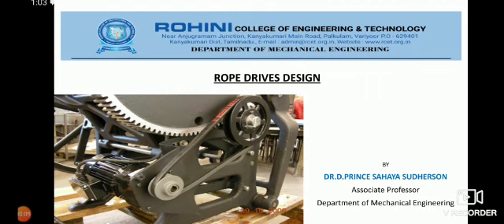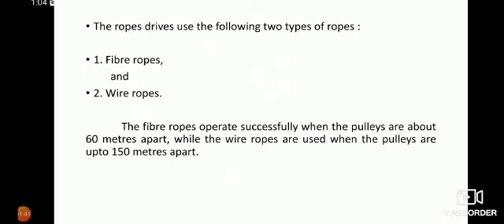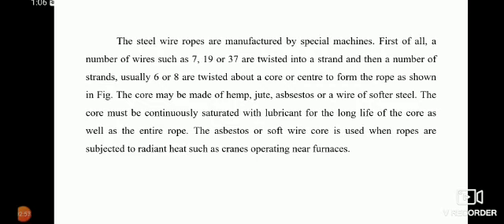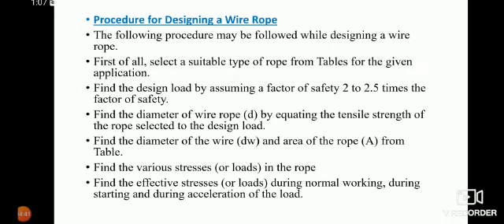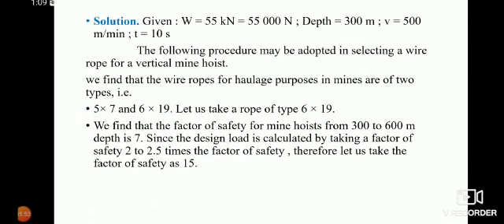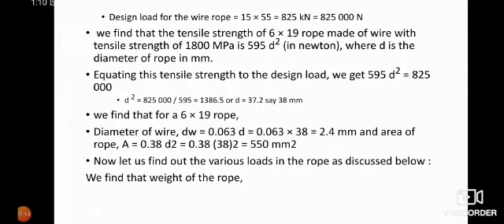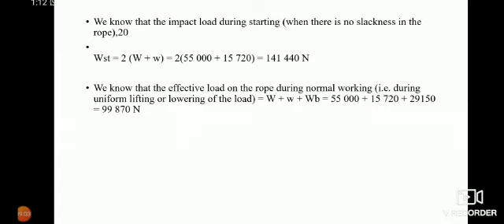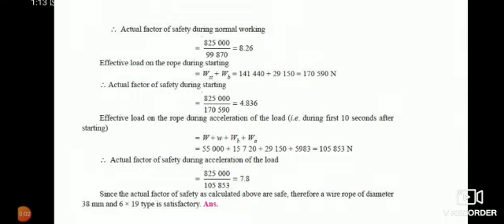ME8651​ UNIT I DESIGN OF TRANSMISSION SYSTEMS PART 5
ROPE DRIVES
BY
Dr. D. Prince Sahaya Sudherson,
ASP/MECH,
RCET.